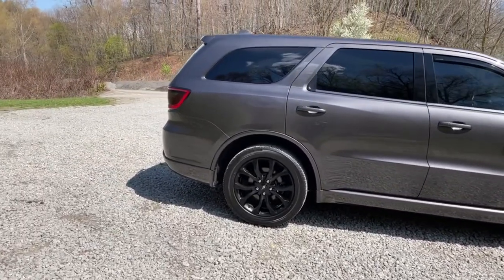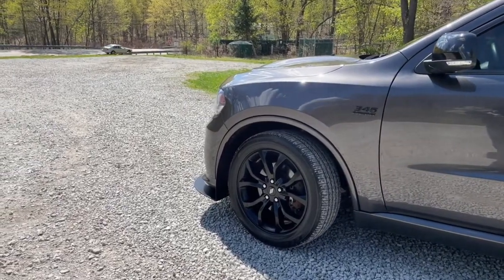CUSTOM FRONT SPLITTER INSTALLED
Zl1addons custom front splitter put on the Durango.  I chose this over the sarona design and boy am I happy I went with this one!  Sarona design shipping would’ve took 8weeks just to make according to the website, plus cost 3 times more than the Zl1 Addons splitter!!  The Zl1 splitter arrived in just 2 and a half weeks and I’m happy with that.